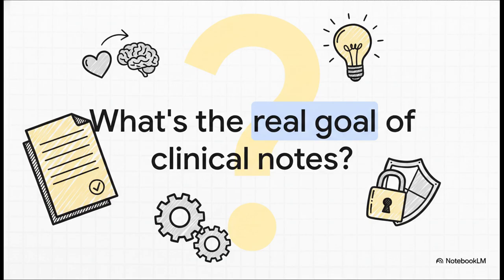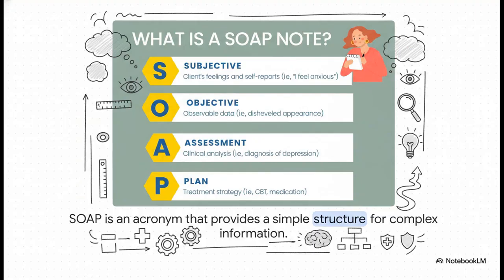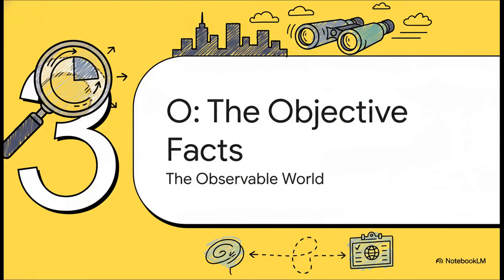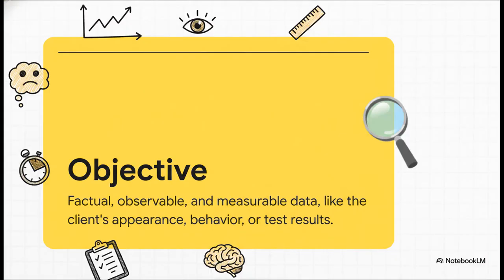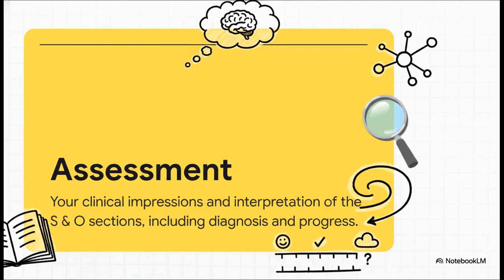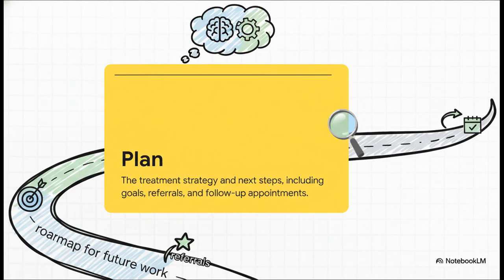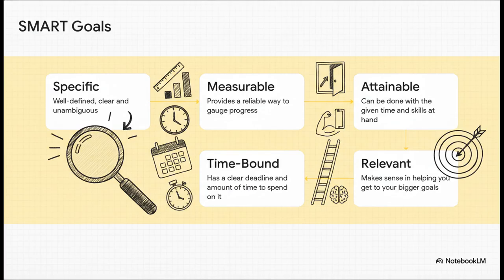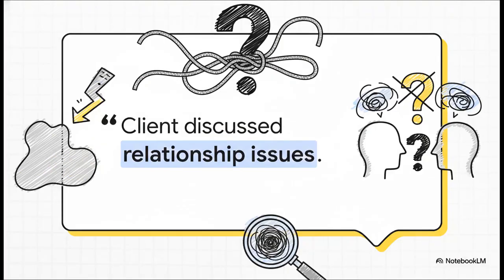Mastering SOAP Notes 7 min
How to write SOAP clinical notes. Including SMARTs goals.